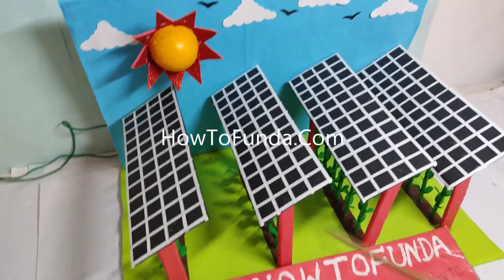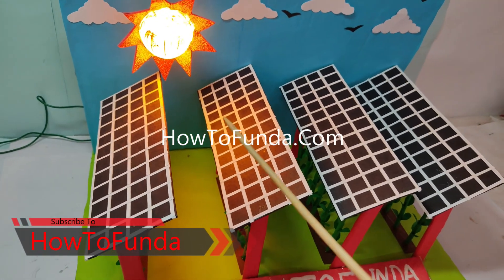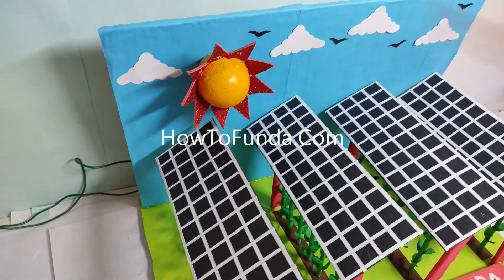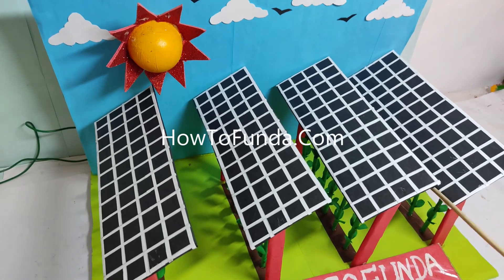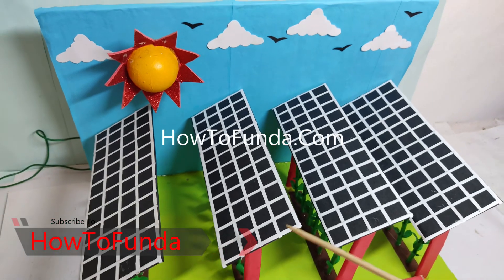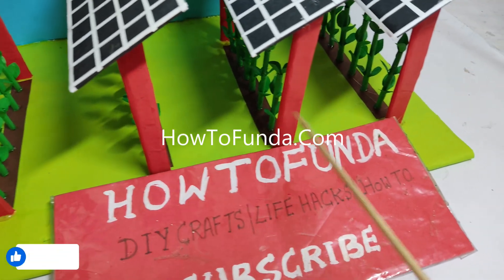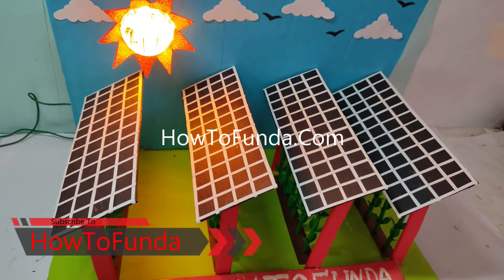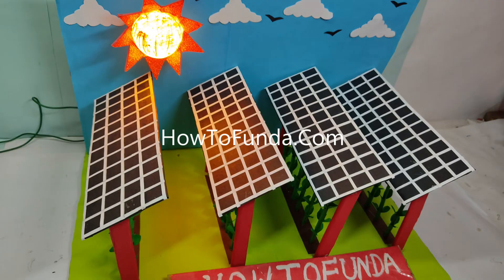agrivoltaics farming working model explanation in english - integrated farming | howtofunda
Agrivoltaics farming is an innovative approach that demonstrates how sustainable practices can be integrated to achieve both agricultural and energy production goals.

Agrivoltaics, also known as agrophotovoltaics or dual-use farming, is a practice that combines agriculture with solar energy production. It involves the installation of solar panels or photovoltaic (PV) systems on agricultural land, allowing farmers to simultaneously grow crops or raise livestock beneath or around the solar panels.

Key Features of Agrivoltaics Farming:

Solar Energy Generation: The primary purpose of agrivoltaics is to generate solar energy. By placing solar panels on agricultural land, farmers can produce clean and renewable electricity, which can be used to power their farms, homes, or even sold back to the grid.

Land Use Efficiency: Agrivoltaics makes efficient use of land by utilizing the same space for both agricultural and energy production. This approach can be especially beneficial in areas with limited available land or where conflicts arise between land use for agriculture and solar farms.

Crop Protection: The solar panels in agrivoltaics can provide shade and shelter to crops, protecting them from extreme weather conditions like heavy rainfall, hail, and excessive heat. This can help improve crop yield and reduce water requirements.

Water Conservation: The shading effect of solar panels can help reduce evaporation from the soil, leading to better water conservation and more efficient water use in agriculture.

Climate Mitigation: By producing renewable energy, agrivoltaics contributes to mitigating climate change by reducing greenhouse gas emissions associated with conventional energy production.

Enhanced Plant Performance: Research has shown that certain crops may benefit from the filtered light conditions created by solar panels, leading to improved plant performance and yield in some cases.

Challenges of Agrivoltaics Farming:

While agrivoltaics offers numerous benefits, there are also some challenges to consider:

Costs: The initial investment in setting up agrivoltaics can be relatively high, including the cost of solar panel installation and maintenance.

Crop Selection: Not all crops are suitable for agrivoltaics due to differences in light requirements and growth patterns. Careful crop selection and management are essential to ensure the success of the combined system.

Maintenance: The combination of agriculture and solar energy production requires ongoing monitoring and maintenance to optimize both aspects.

Shadow Effect: The presence of solar panels creates shade, which can be advantageous for some crops but may reduce sunlight exposure for others. Proper planning and design are necessary to minimize any negative impacts on crop growth.

Materials Used :
Color Papers